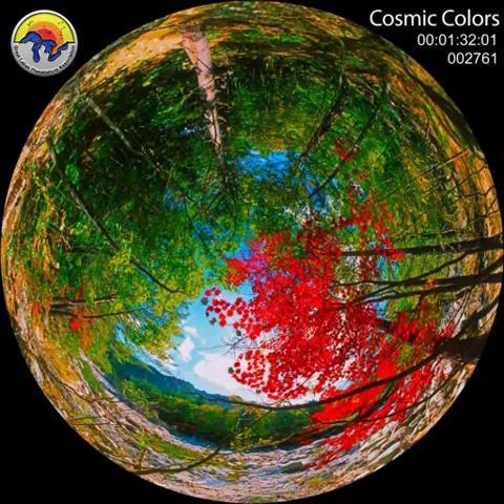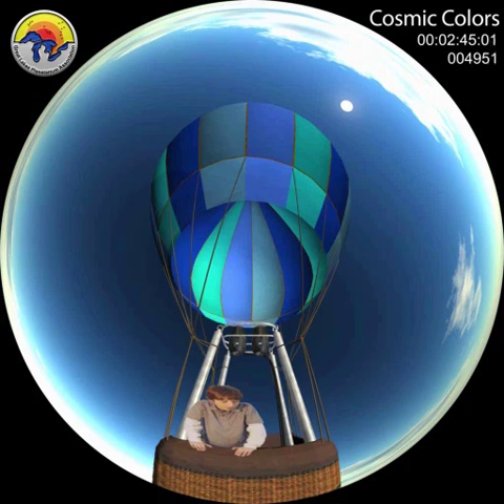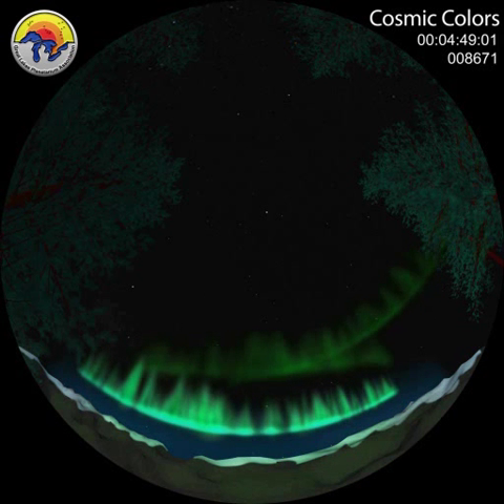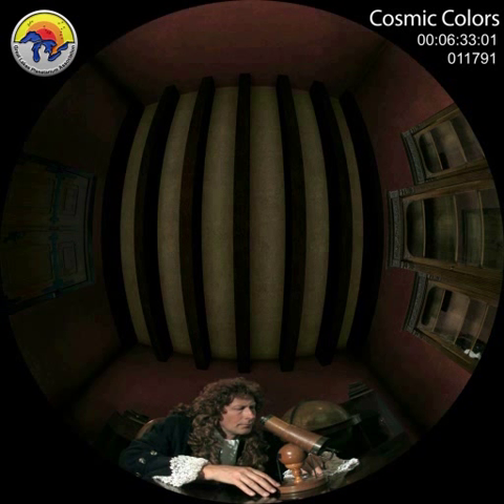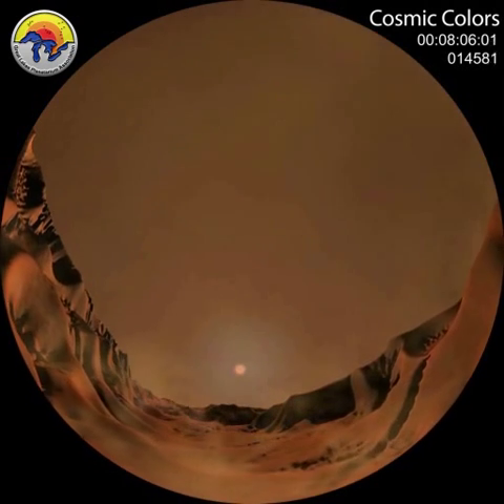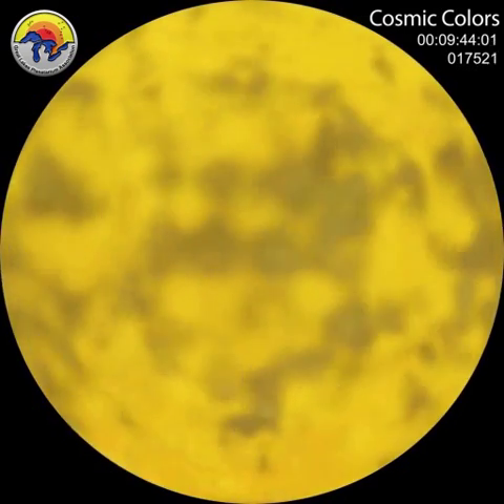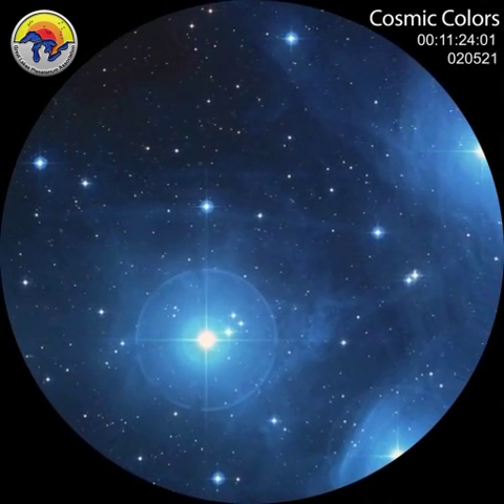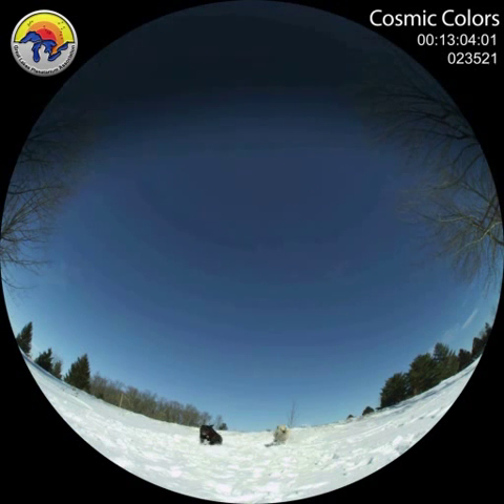Cosmic Colors GLPA Part 1 of 3.wmv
Planetarium Show available from the Great Lakes Planetarium Association (GLPA)